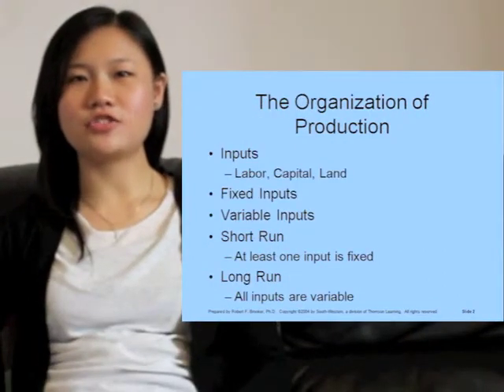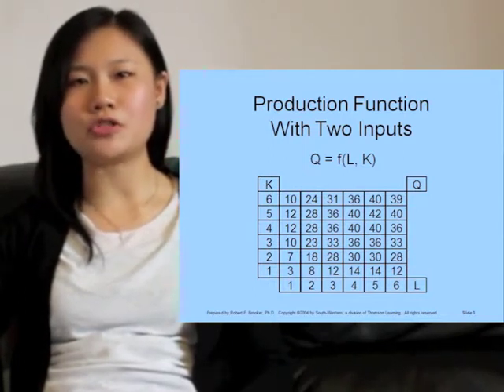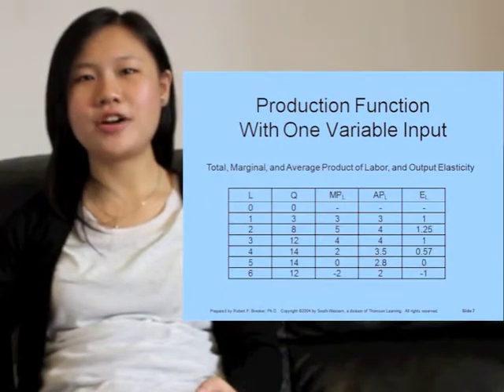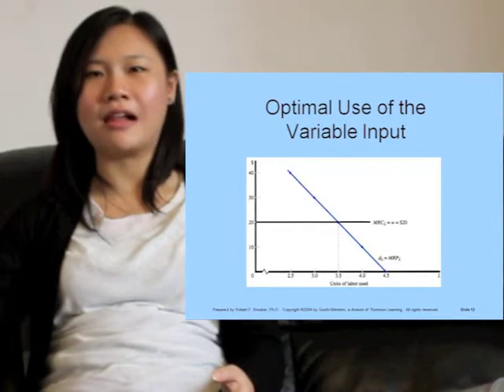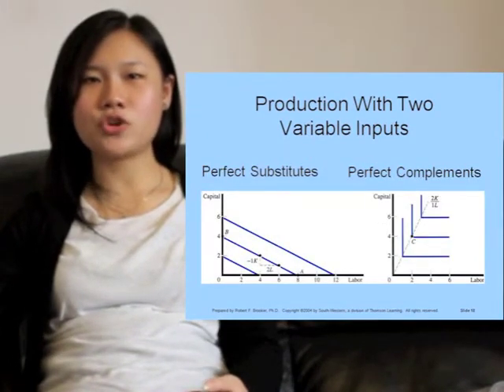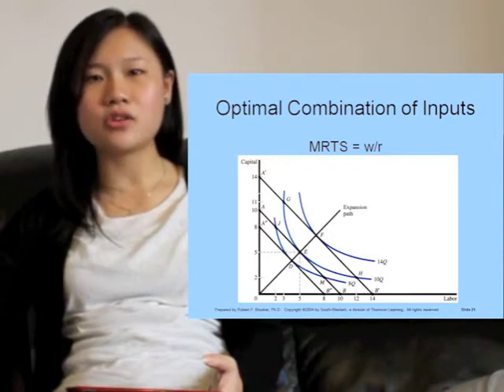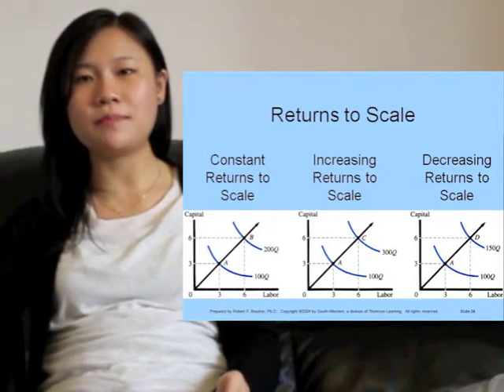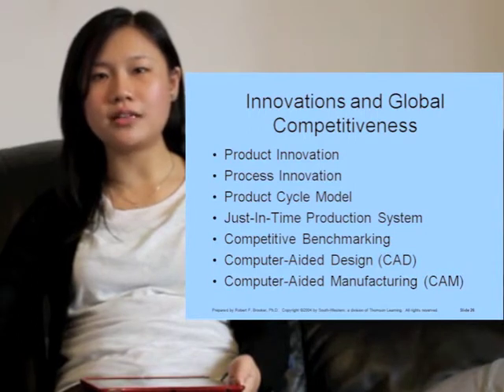Ekonomi Mikro I Ch 6 :: Production Theory & Estimation : : By Karina Soedjati (English & Bahasa)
This video is a part of business economics course (MM 5005),
Lecturer: Oni Bintoro
Title: MBA ITB
Presented by R46B, MBA ITB, 21 November 2012
Sub Title: English / Bahasa Indonesia
Master of Business Administration, Regular 46, Institute Technology Bandung,  Indonesia